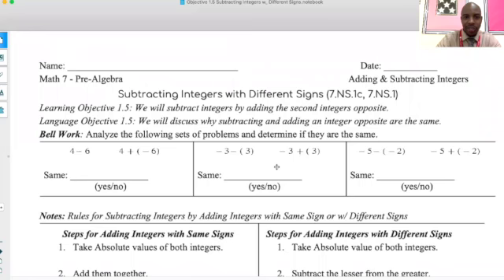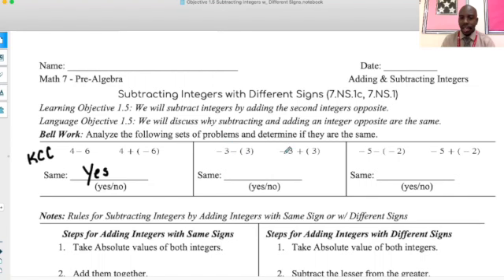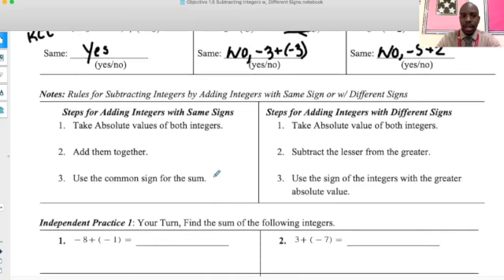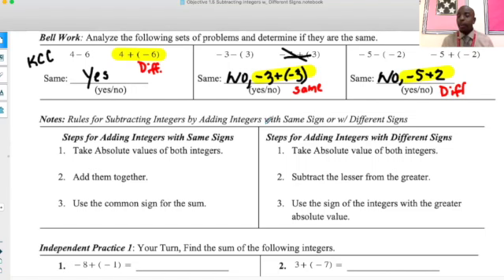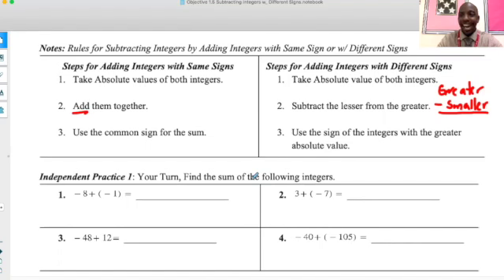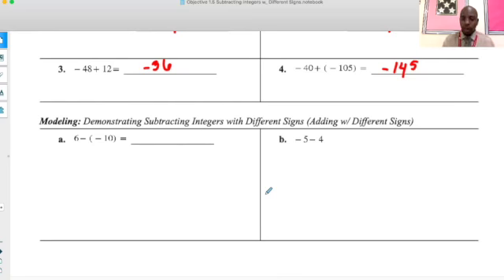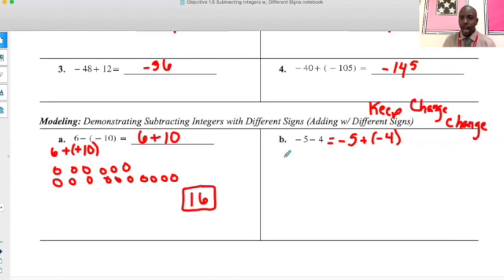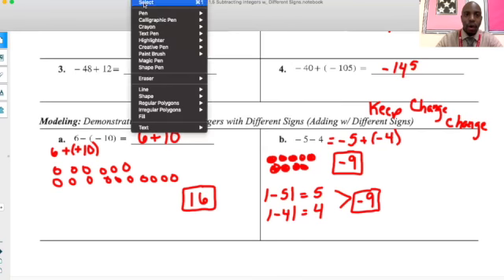Math 7 Unit 1 Lesson 5 Subtracting Integers with the Different Signs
This video is about Math 7 Unit 1 Lesson 5 Subtracting Integers with the Different Signs